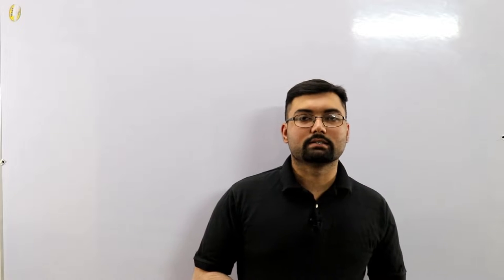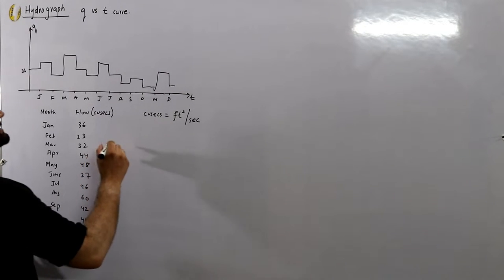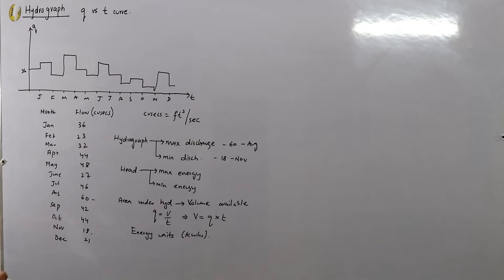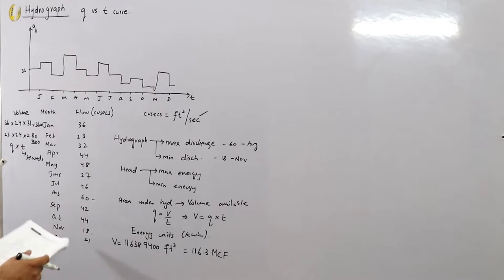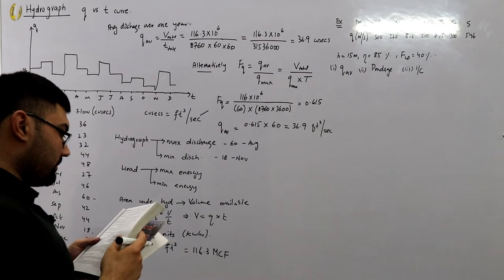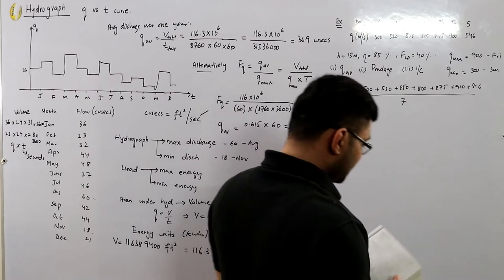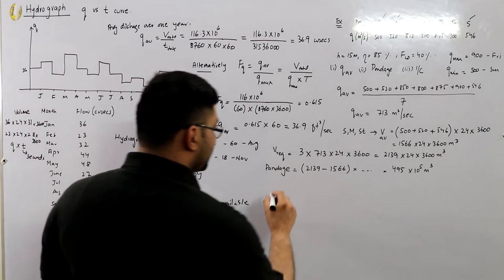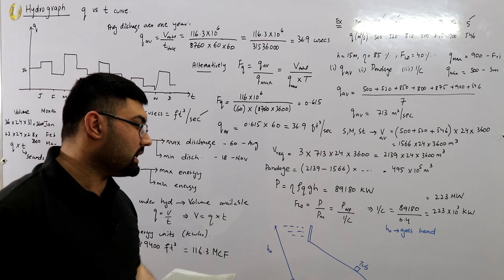Hydrograph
Lecture 27
Hydrograph (discharge vs time graph)